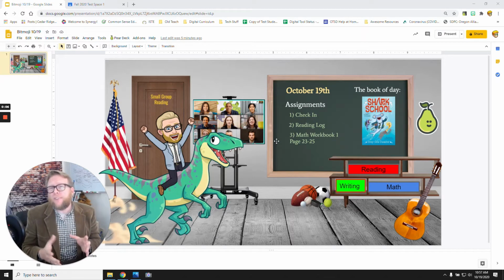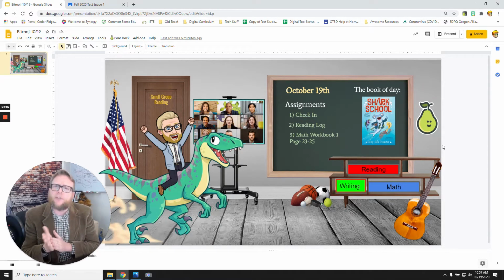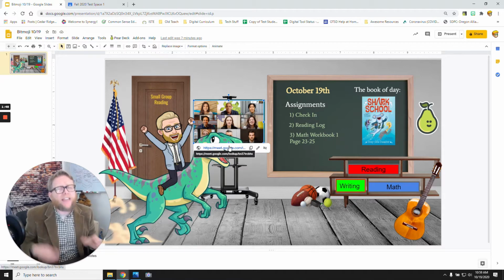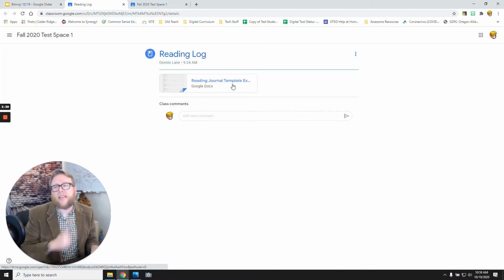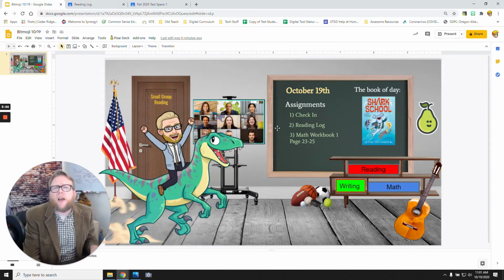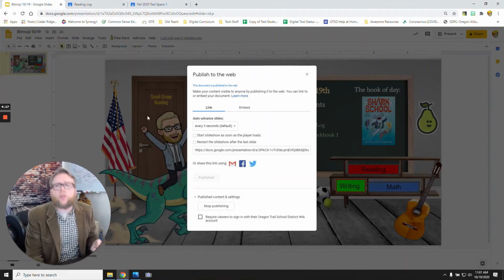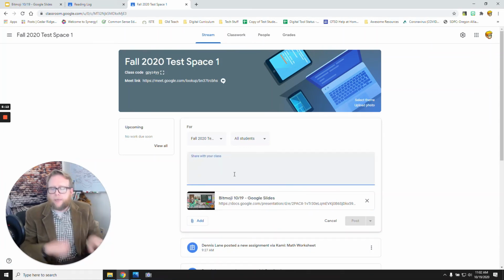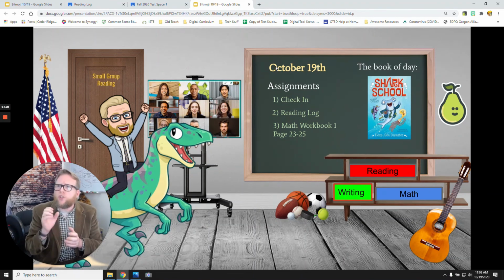Using a Bitmoji Classroom with Google Classroom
Using a Bitmoji classroom and a Google Classroom is a great way to make it easier for students to navigate your learning environment. In this video we will explore using a daily Bitmoji Classroom with hyperlinks posted in your Google Classroom Stream.